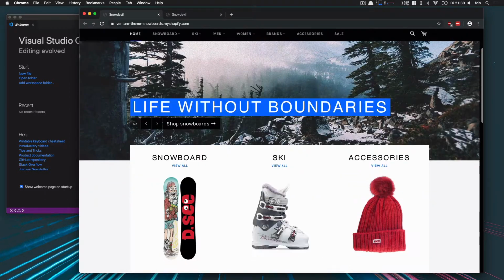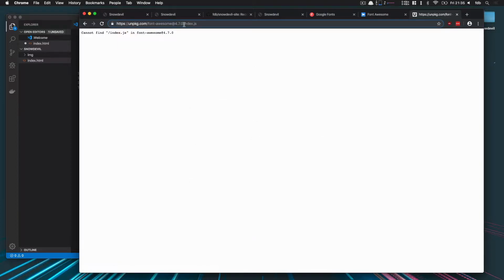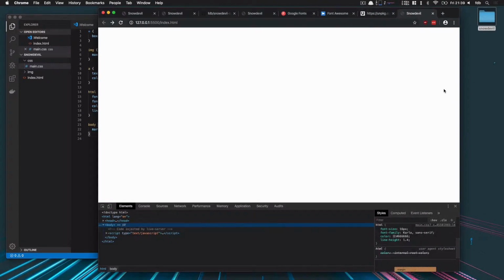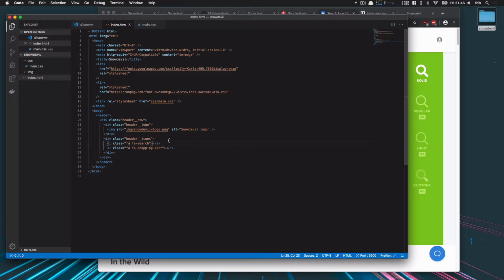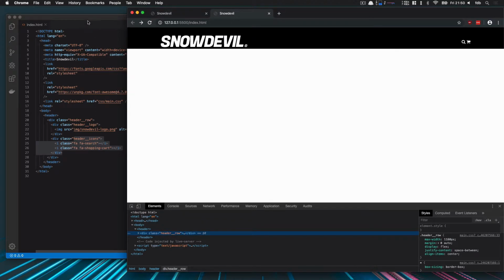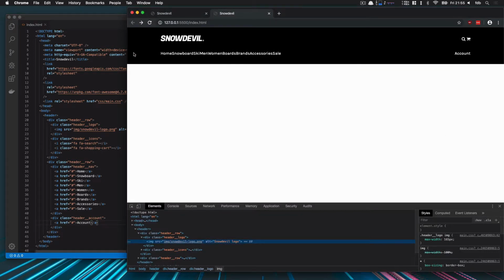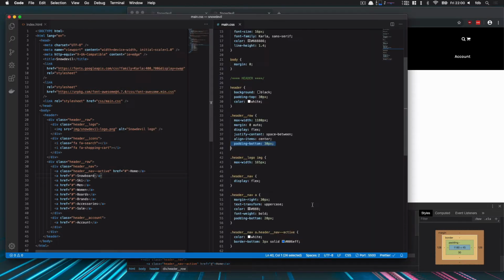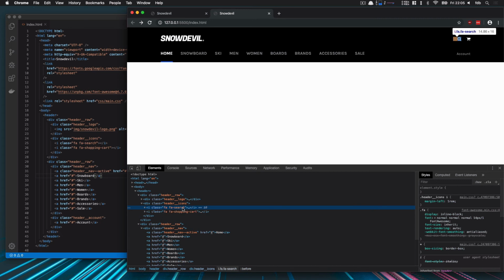Snowdevil Website: Building the Header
We'll start with building out the header and some general styles for our page.